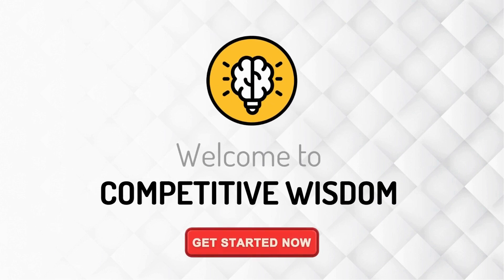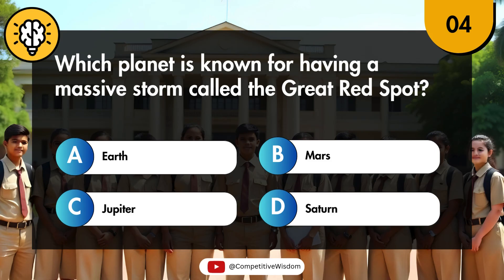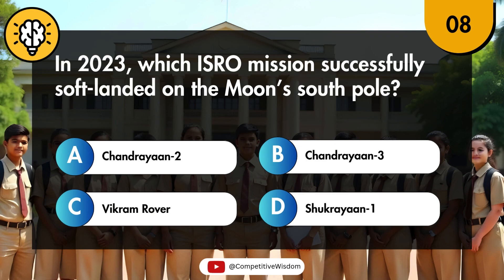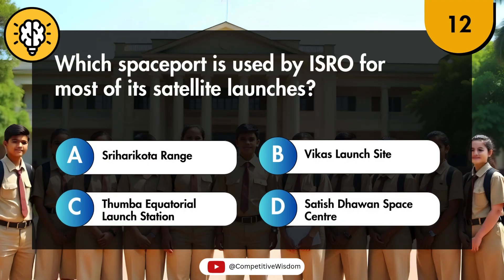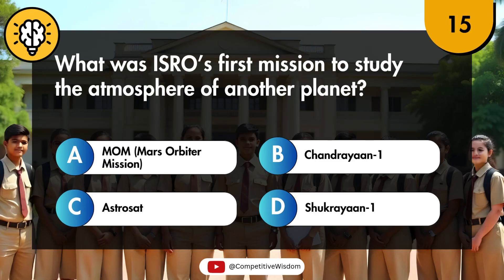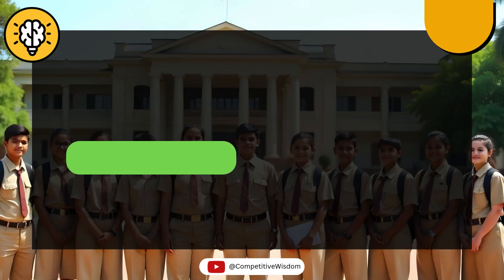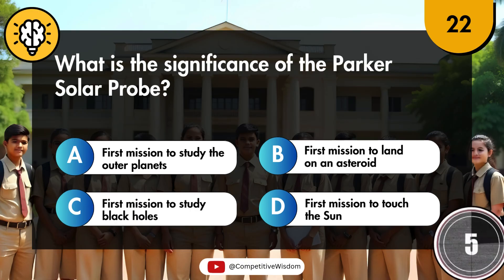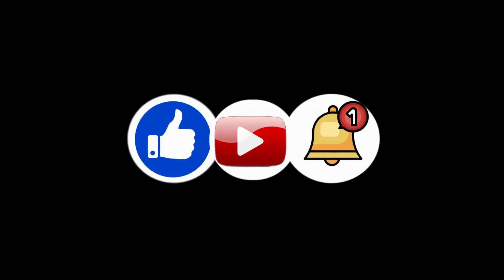RIMC, RMS and Sainik School GK Important Space Exploration Questions | Entrance Exam | Part 1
This video contains Space Exploration Knowledge questions and answers for the RIMC, RMS and Sainik School  Entrance Exam, Class 6. Most Important Questions for Military School, Sainik School Class 6 examination.